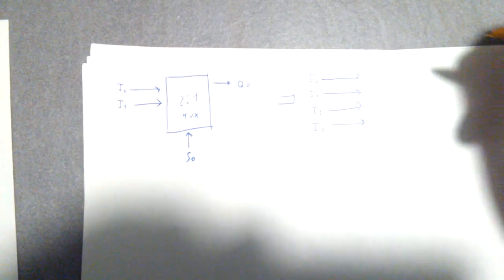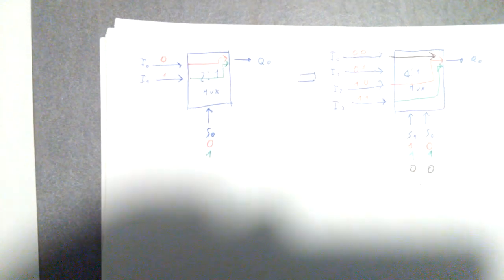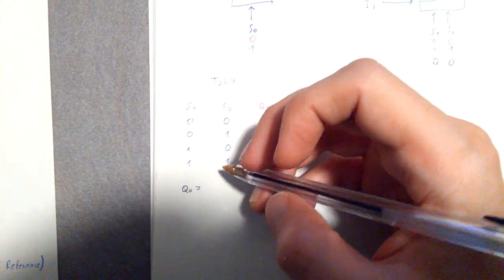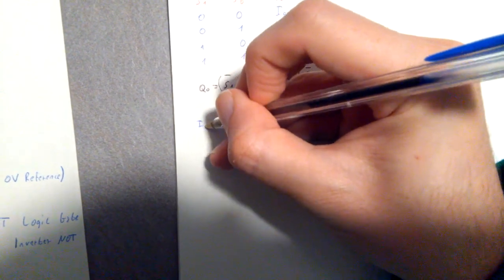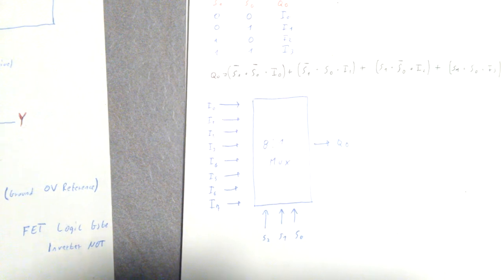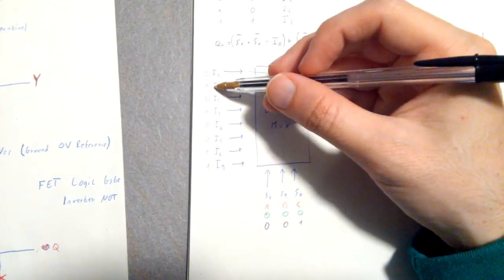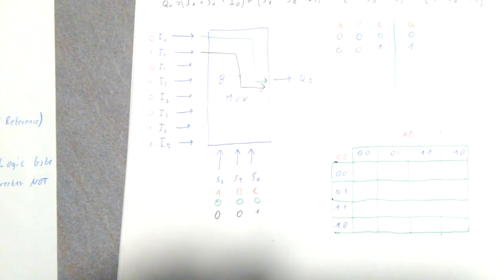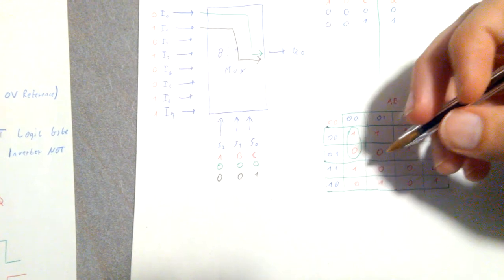Digital Electronics Basics Episode 29 - Mux